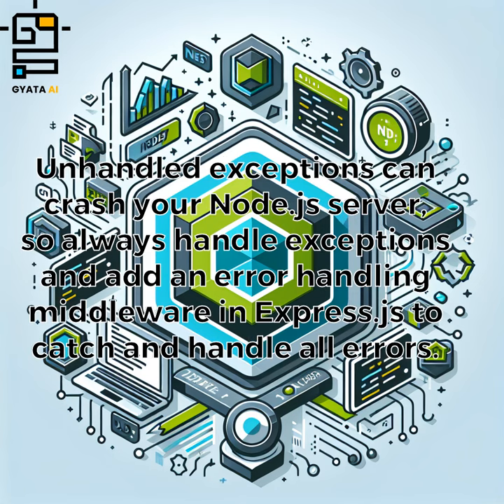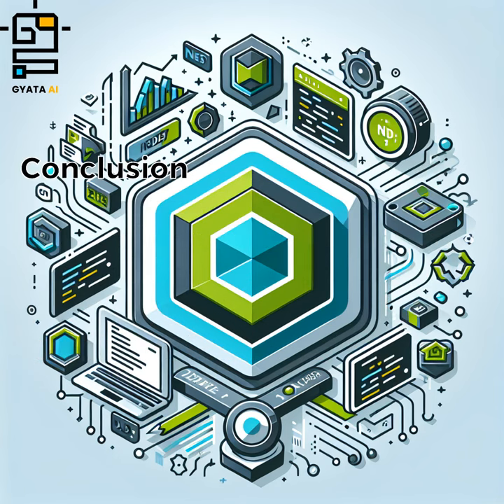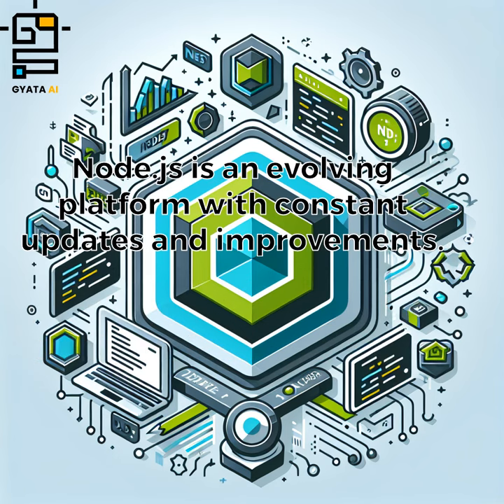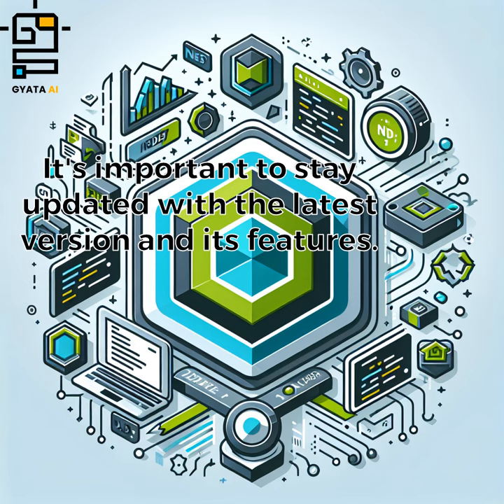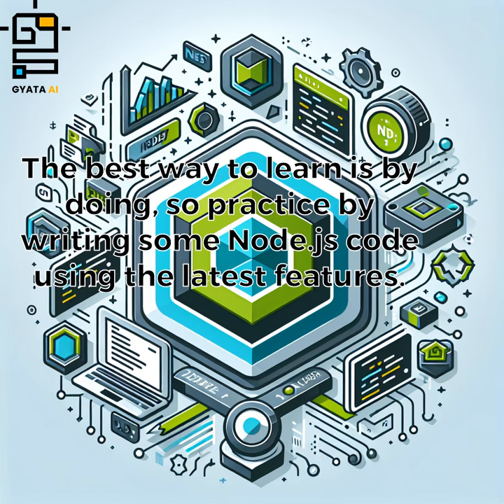Node JS Latest Version